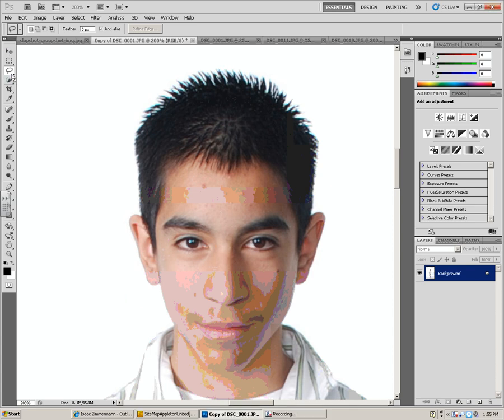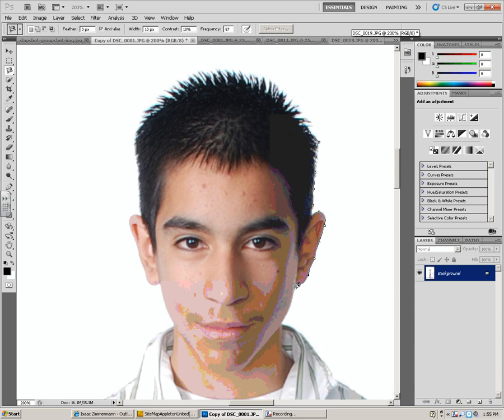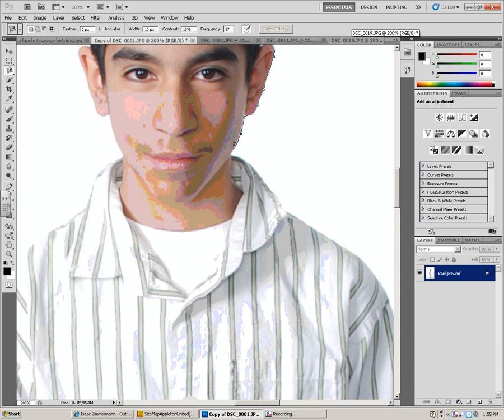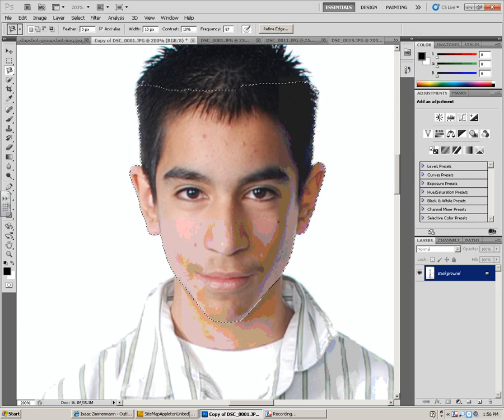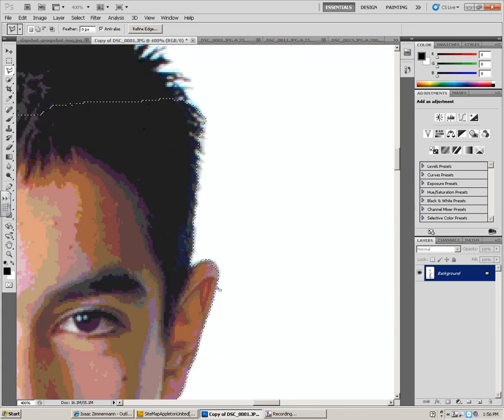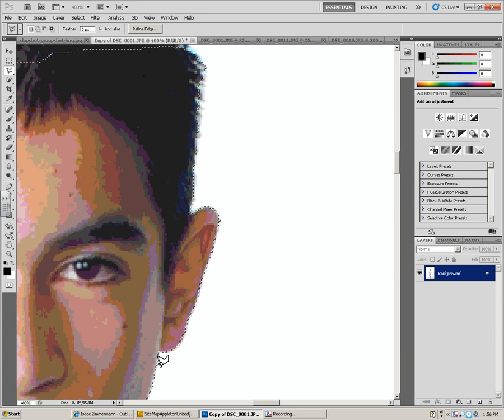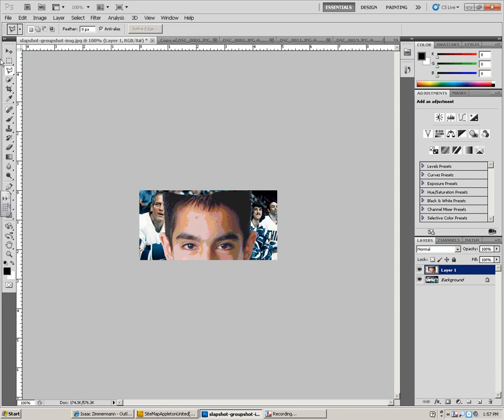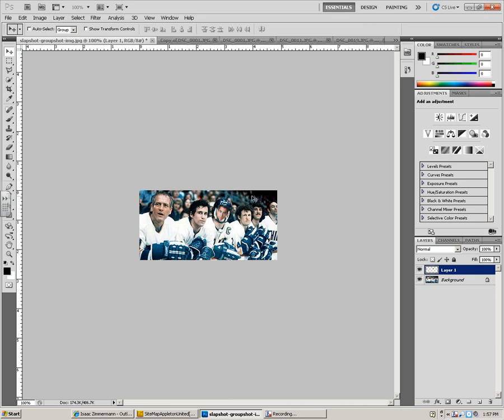Photoshop CS5 Pixel Selectin with Magnetic Selection Tool